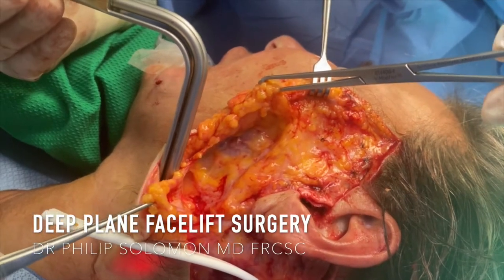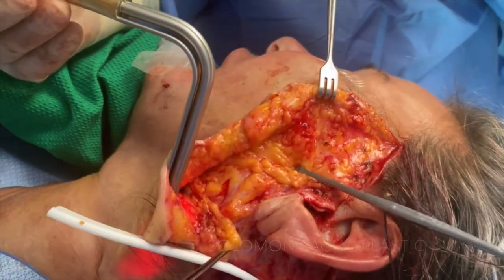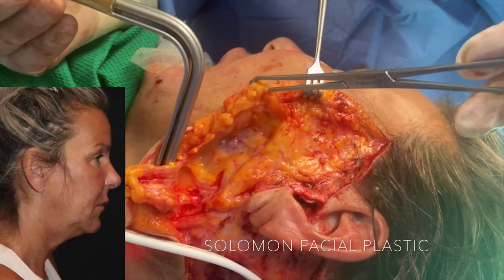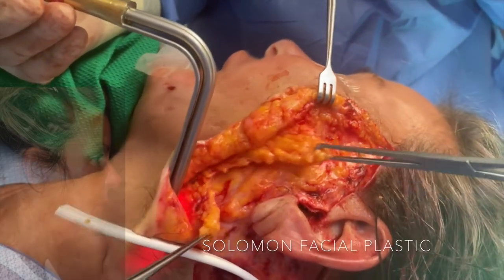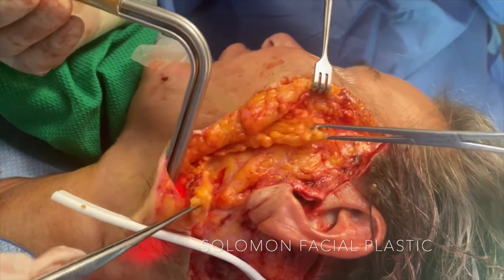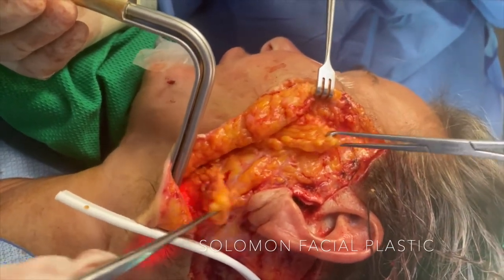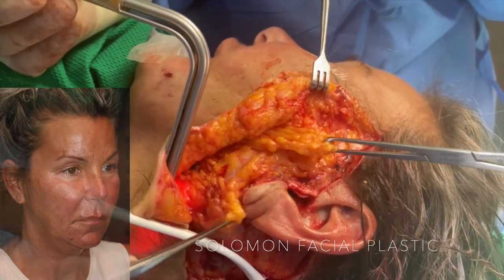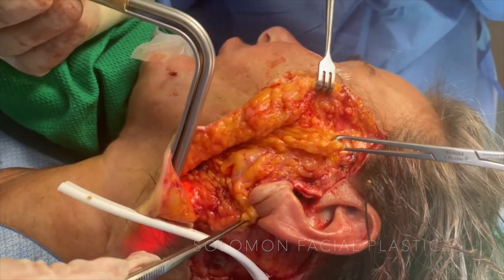Deep Plane Facelift Surgery by Dr. Philip Solomon in Toronto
Dr. Philip Solomon demonstrates Deep Plane Facelift surgery on a 53 year old patient at the Solomon Nasal and Facial Plastic Surgery Centre in Toronto.

The Deep Plane Facelift technique is best suited for patients experiencing skin laxity of the lower face and neck. Before and After Facelift surgery can provide significant results, taking 10-15 years off one’s appearance. Facelift recovery requires 10-14 days. Dr. Philip Solomon specializes in Facelift Surgery in Toronto as well as Rhinoplasty, Facial Feminization and Hairline Lowering.

To view before and after images of Deep Plane Facelift Surgery, visit our Photo Gallery.

57 Centre Street
Thornhill, Ontario
L4J 1G2